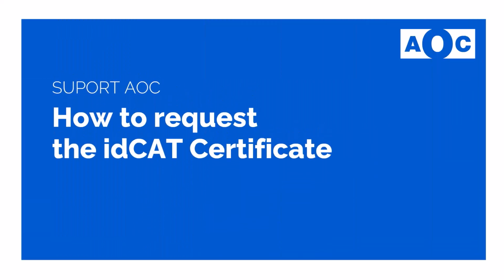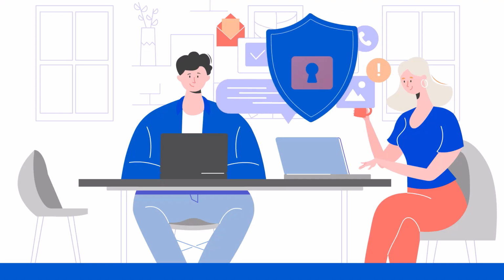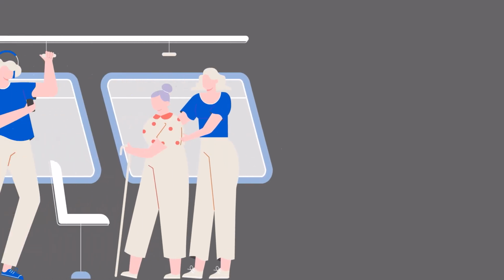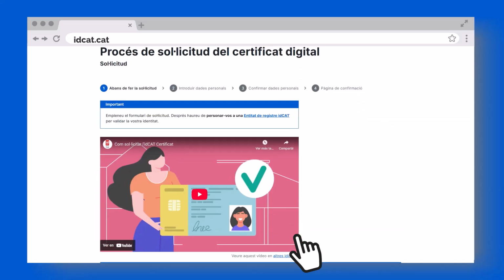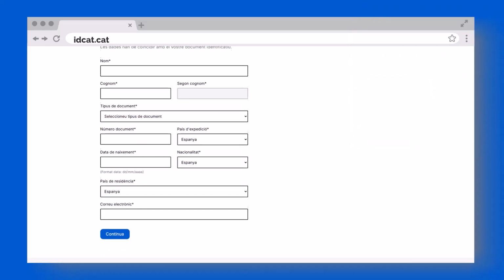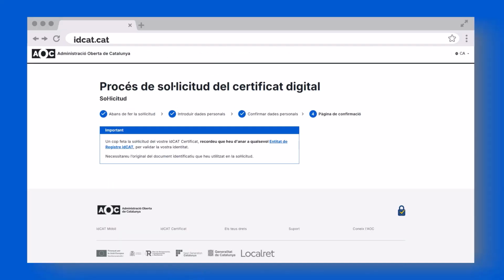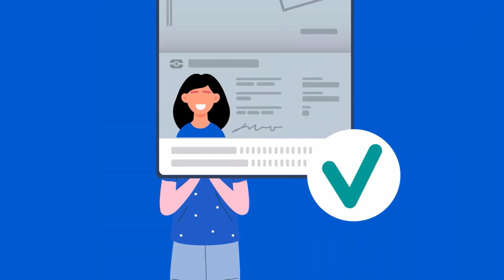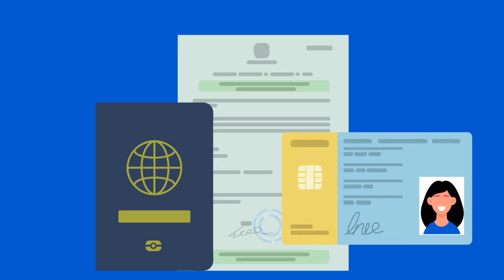How to request the idCAT Certificate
The idCAT Certificate is a digital identifier installed in your browser, ensuring your identity online and allowing you to access the various procedures and services offered by public administrations.

Request your idCAT now at idCAT Certificate - idCAT, Identitat Digital Catalana